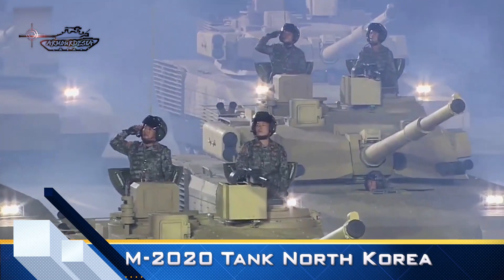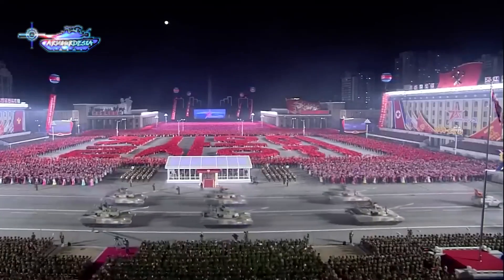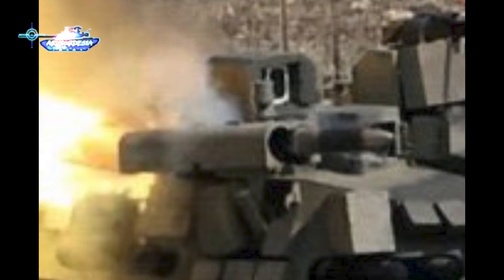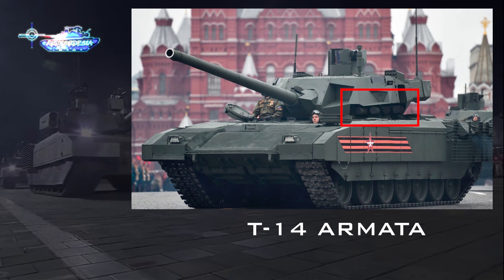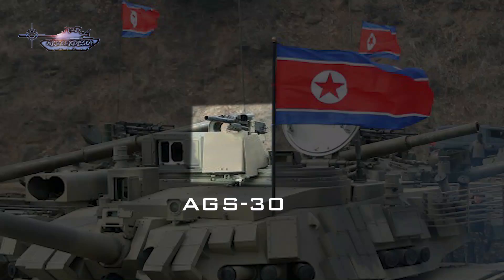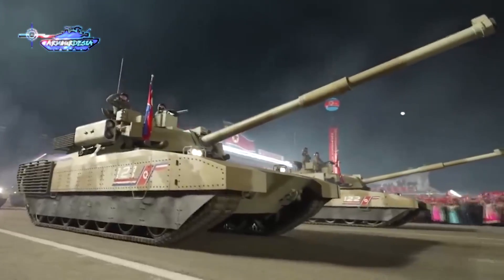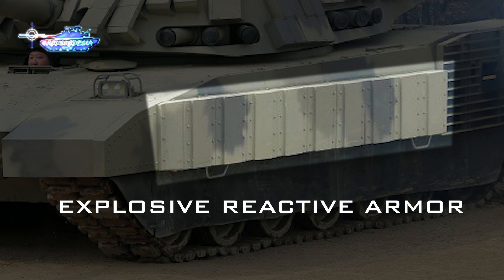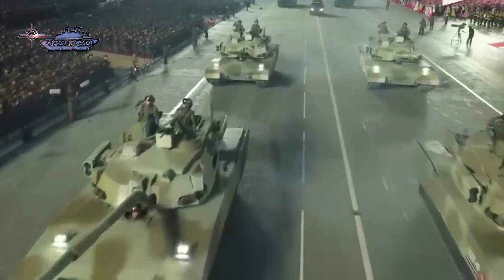M-2020 MBT North Korea Analysis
Check out the M-2020, North Korea's latest Main Battle Tank unveiled in 2020! This video dives into its features, including anti-tank missiles, active protection systems, upgraded fire control systems, and more. Learn about its armament, protection, and specifications, highlighting North Korea's advancements in tank technology despite sanctions.